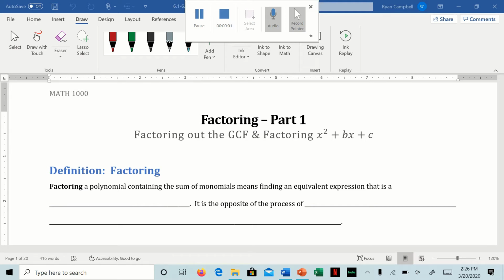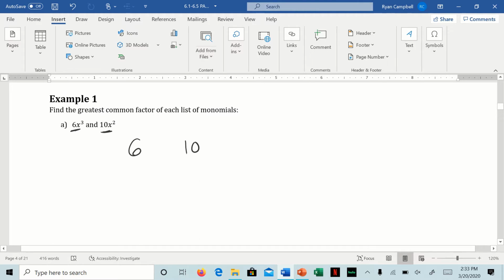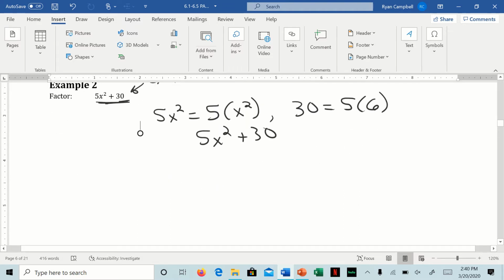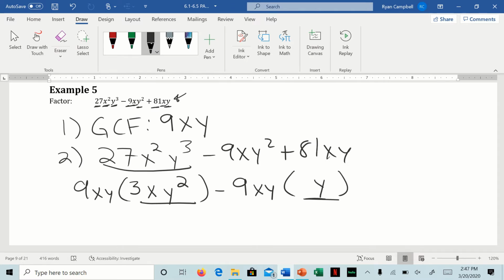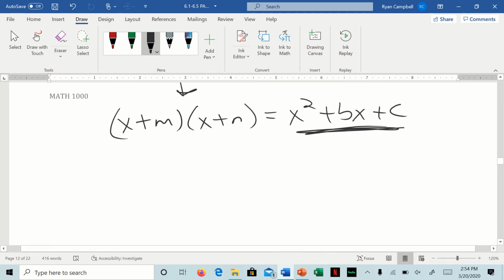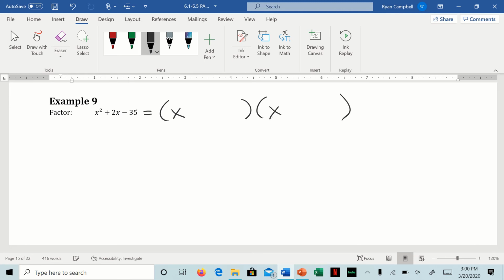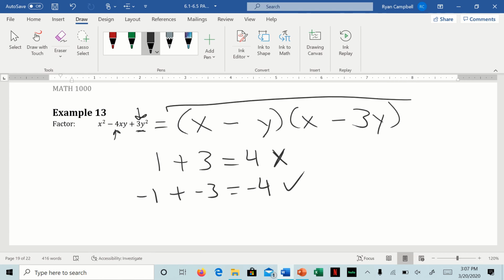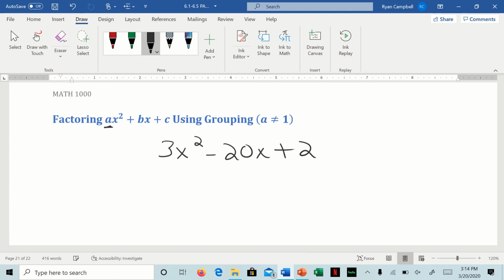6.1-6.5 PART 1 (MATH 1000)